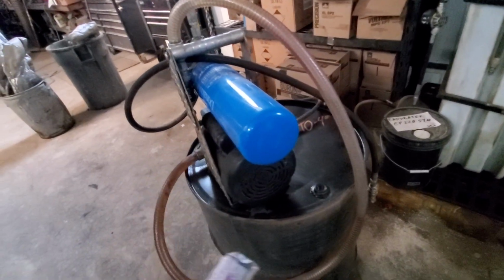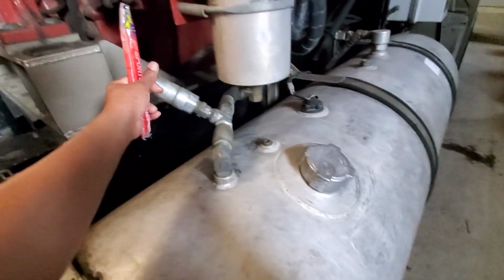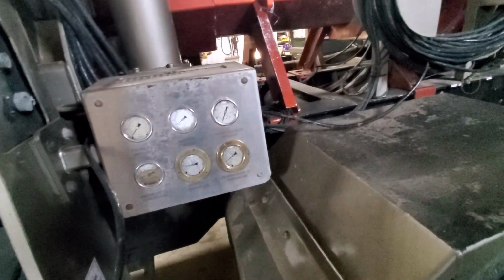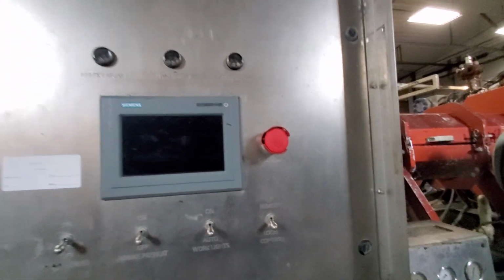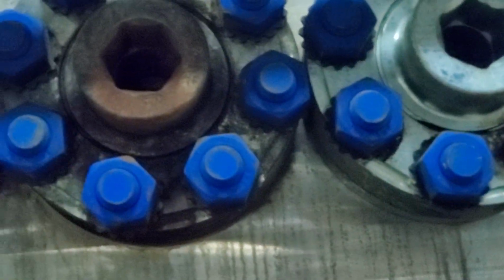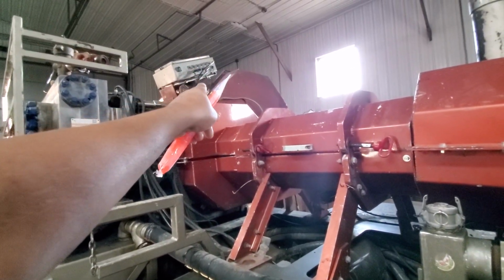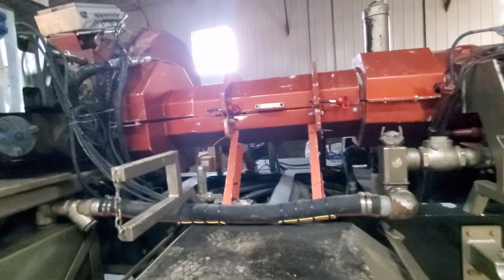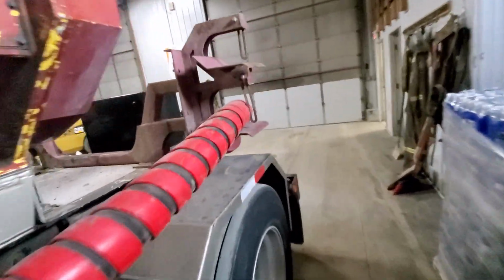Oilfield Frac Pump knowledge dont do this.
Oilfield Frac pump information to know and things to look out for..